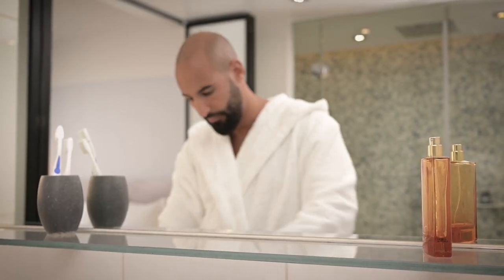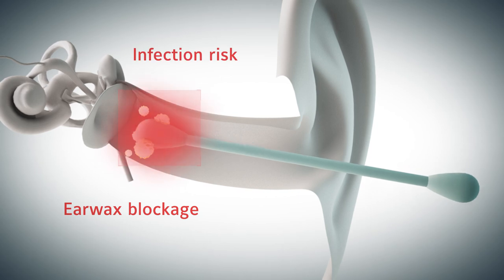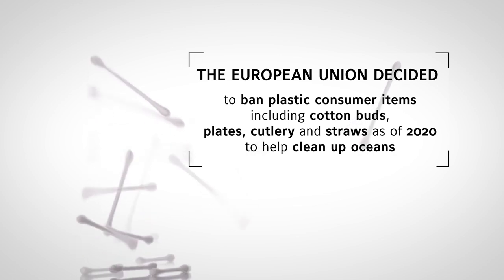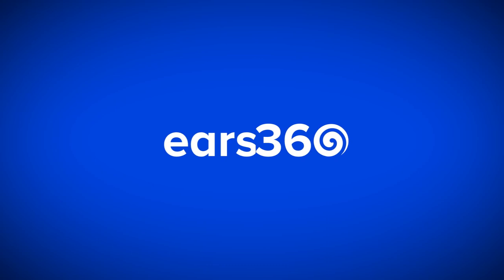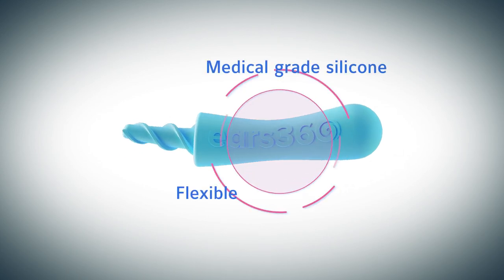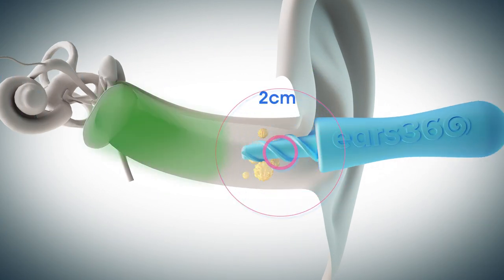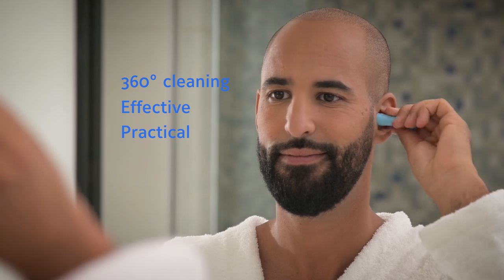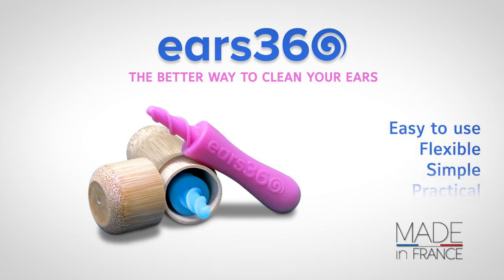Ears 360™ | Reusable ear cleaner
The better way to clean your ears!

Ears 360™ is the first reusable ear cleaner efficient and safe tested by ENT doctors (otolaryngologists). Any other reusable or alternative solution are unsafe for your eardrum or inefficient.